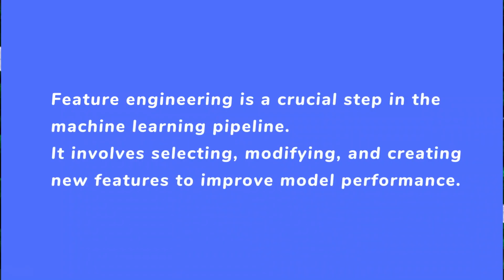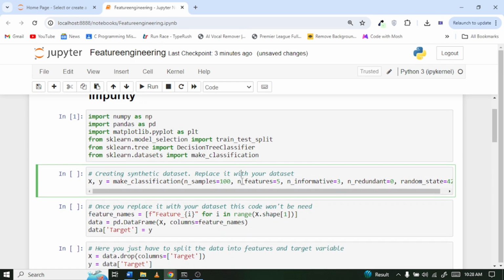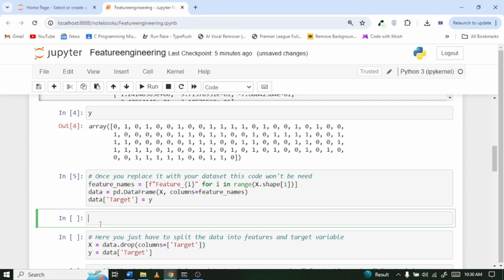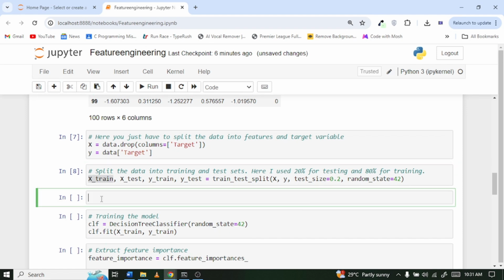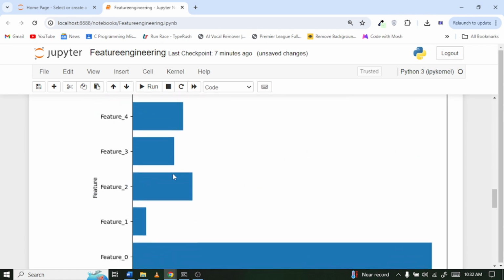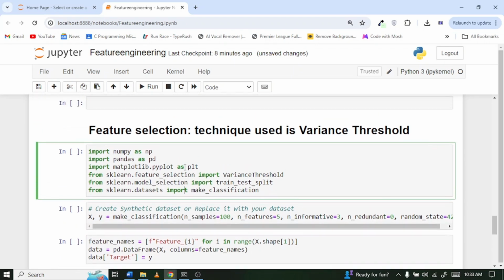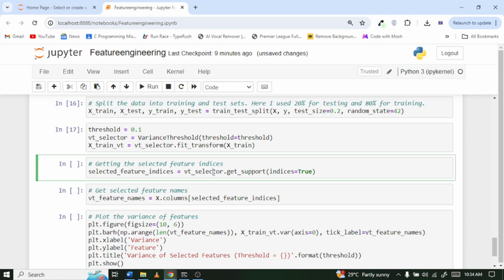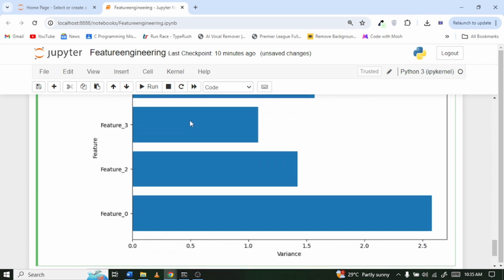Mastering Feature Engineering Techniques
Learn how to master feature engineering techniques in machine learning in this video. We'll cover important concepts like mean decrease impurity and variance threshold to help you improve your ML models.